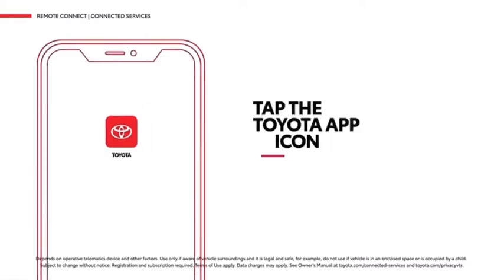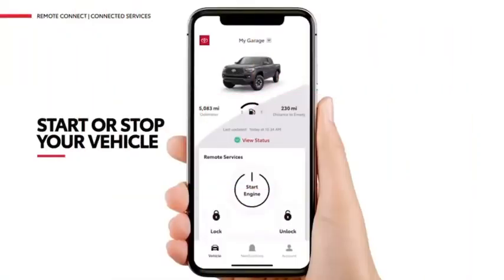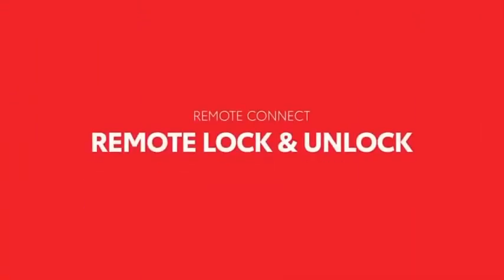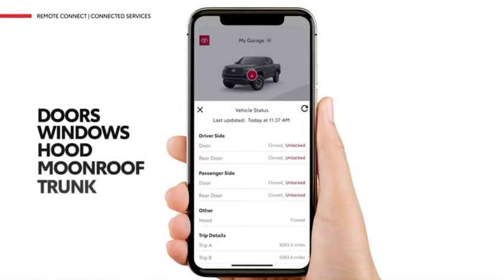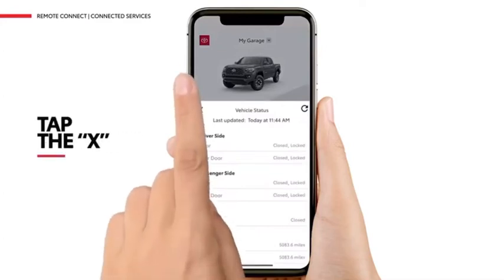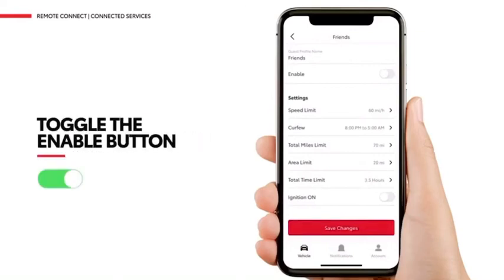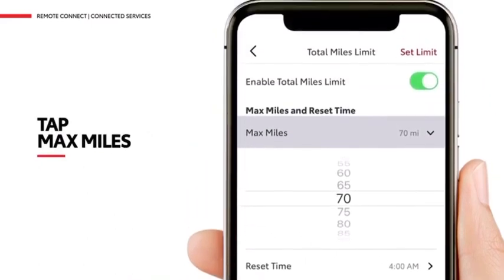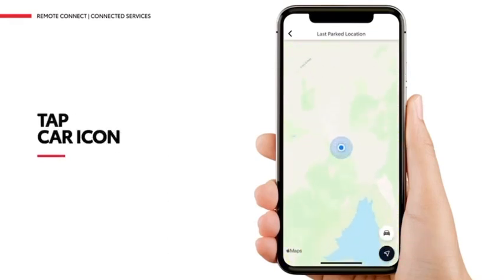How To Use Toyota Entune™ 3.0 Remote Connect App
Toyota Entune™ 3.0 Remote Connect.

Toyota Entune™ 3.0 promises to keep drivers and passengers connected no matter where they may be with Wi-Fi Connect, Entune™ App Suite, the Scout® GPS Link App and the all-new Remote Connect feature. With the Toyota Entune™ Remote Connect App installed on your smartphone, you will have the ability to remotely lock or unlock your vehicle doors, remote start the engine of your 2018 Toyota Camry, find your vehicle in a crowded parking lot, monitor guest drivers in your vehicle and check vehicle status via your smartphone. Learn how to use Toyota Entune™ 3.0 Remote Connect with this quick how-to guide and video. Visit the Downeast Toyota inventory today to find a Toyota vehicle that is compatible with Toyota Entune™ 3.0 Remote Connect!

Step-By-Step Guide to Toyota Entune™ 3.0 Remote Connect

1Download the Entune™ Remote Connect App on Your Android or iOS Device

2 Register Your Vehicle Online with Toyota Owners

3 You Will Receive a Toyota Remote Connect Verification Code via Email

4 Select the Toyota Entune™ 3.0 Infotainment System APPS Menu

5 Select Communication on the Toyota Entune™ 3.0 Touchscreen Display

6 Select the Remote Service Icon
7 Enter Your 6-Digit Code
8 Select Submit